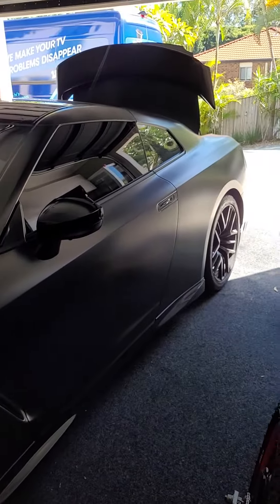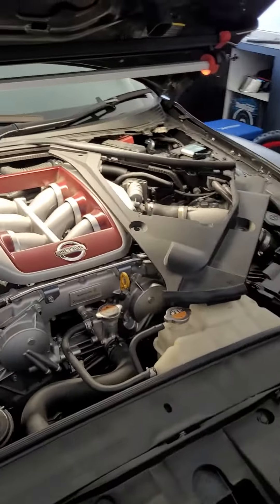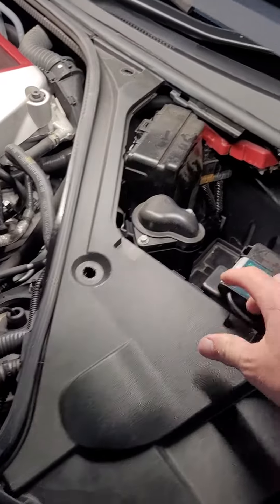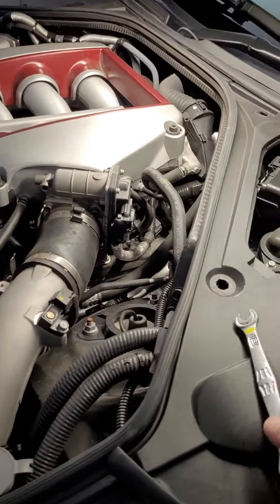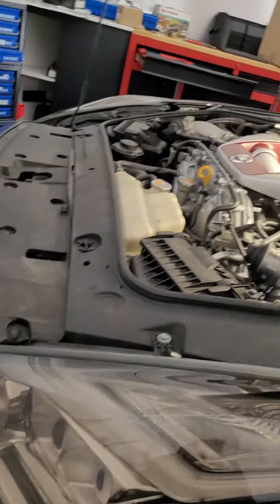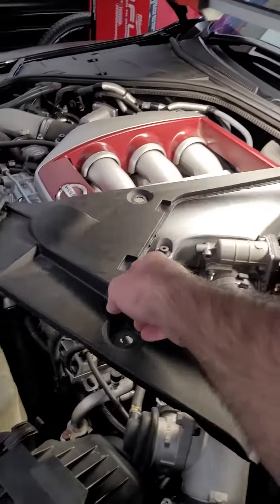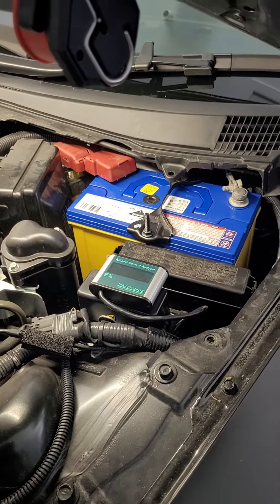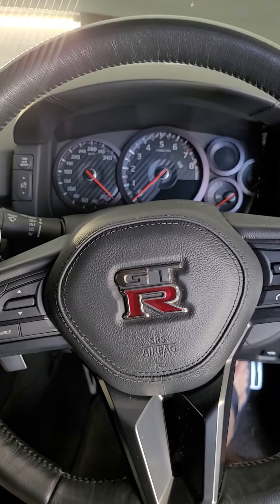Nissan GTR 2018 DIY Battery Swap /replacement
Replacing a car battery.. wow! (How b-b-b o r i n g ! )... .. but if you have a GTR or want one.. Here's a quick video showing how easy it is...